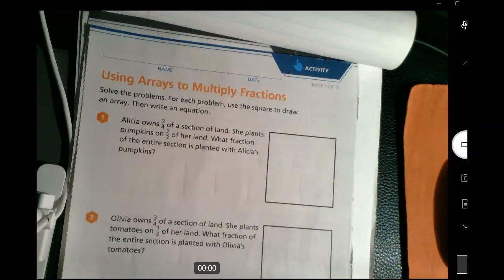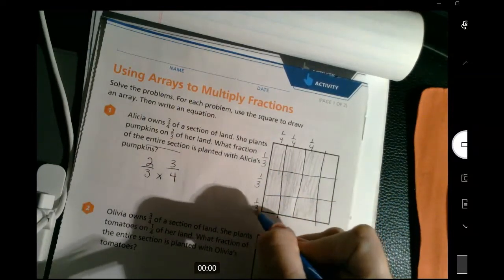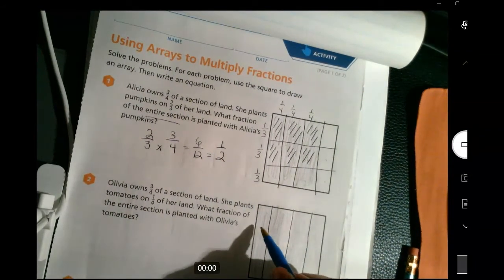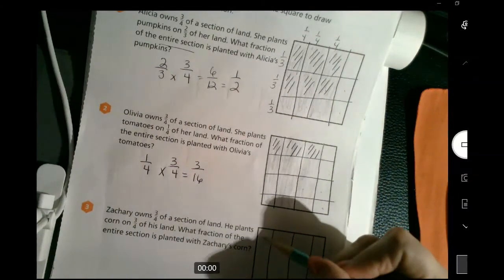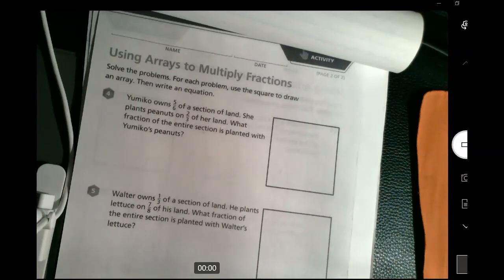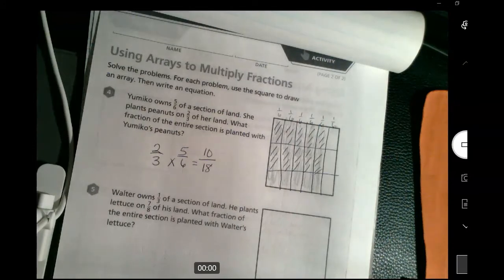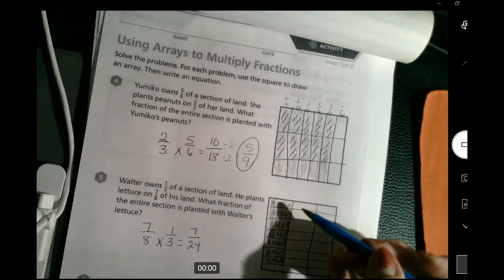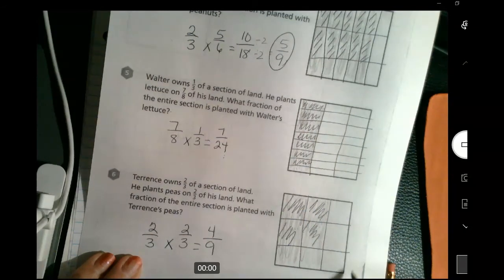Mrs. Salyer and SAB p. 453 and 454